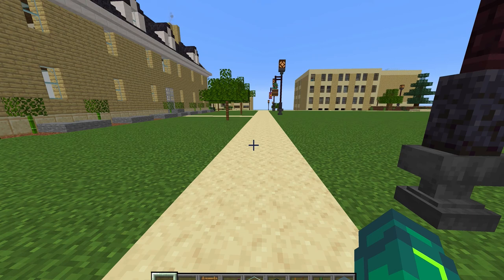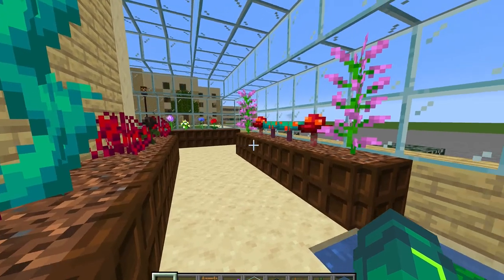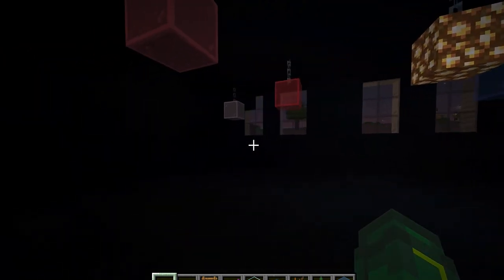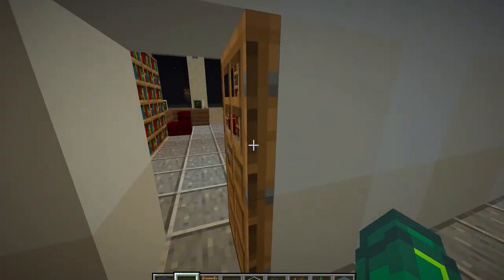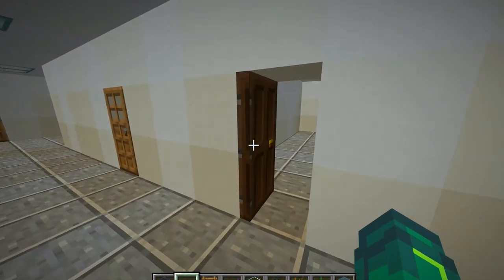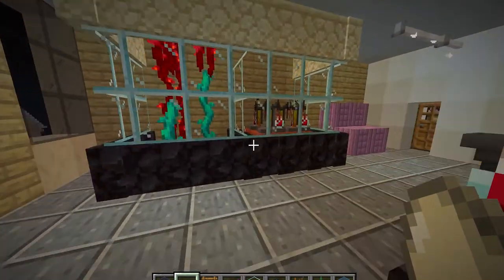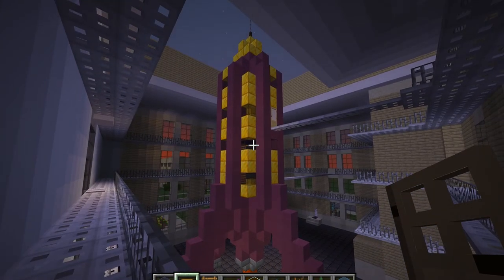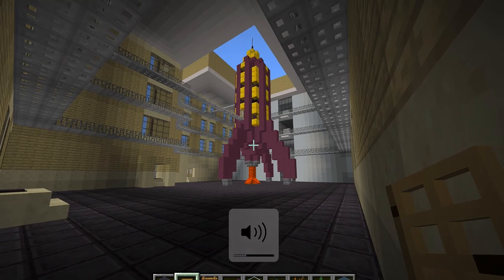Houghton College Minecraft: Paine Center for Science